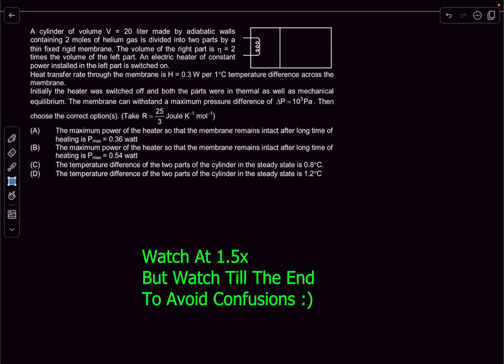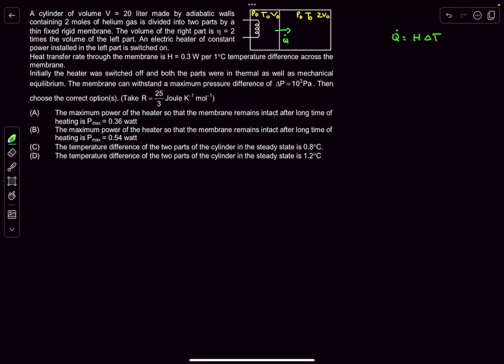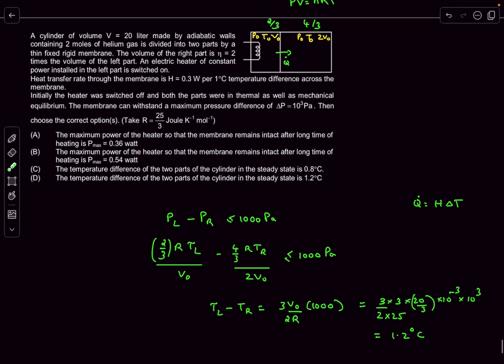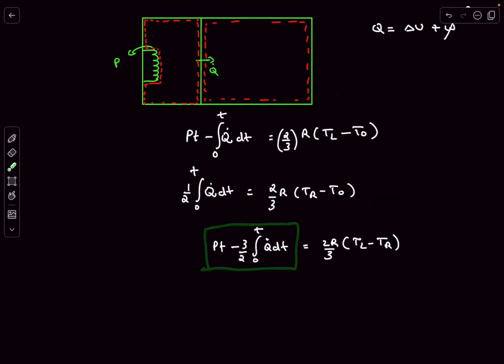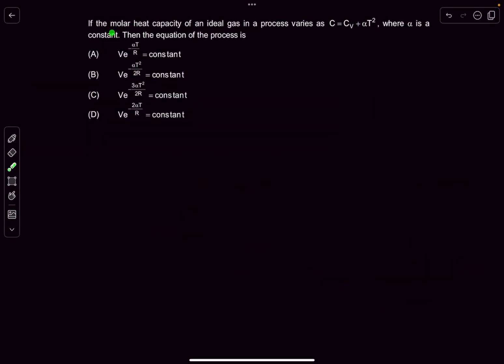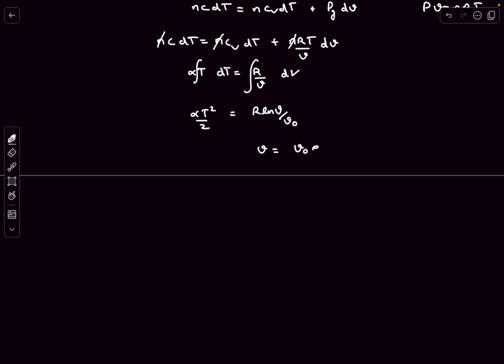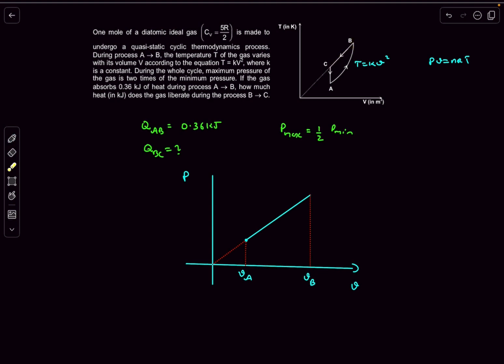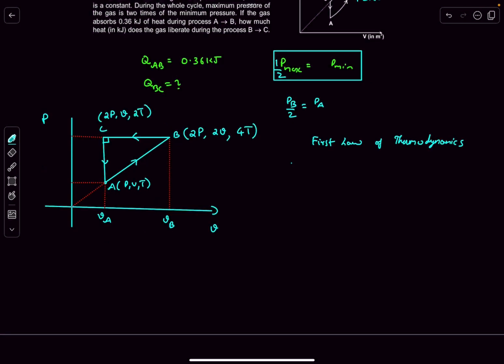Thermodynamics Problems | AITS | JEE 24 & 25